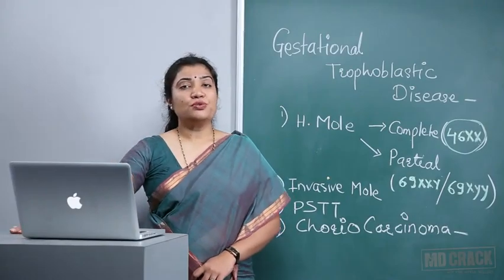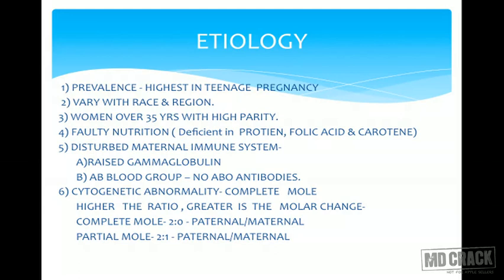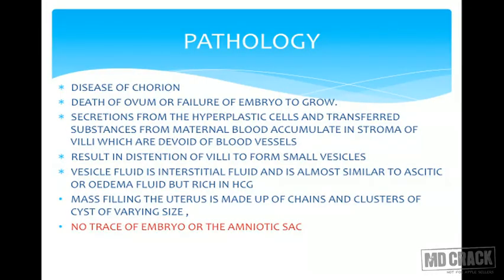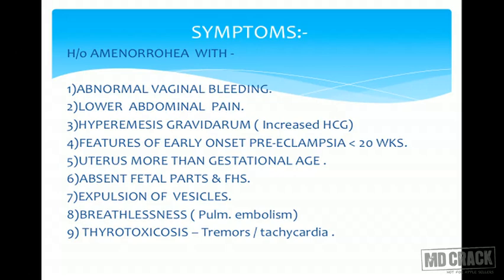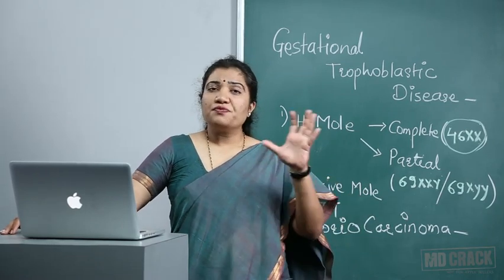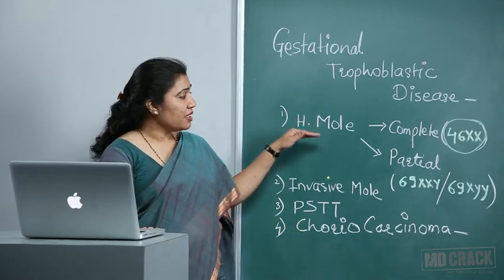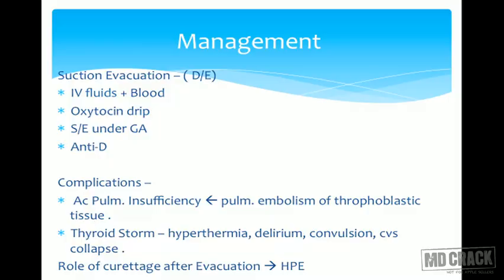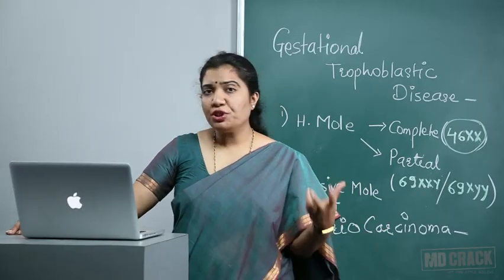OBSTETRICS & GYNECOLOGY : GESTATIONAL TROPHOBLASTIC DISEASE - 1